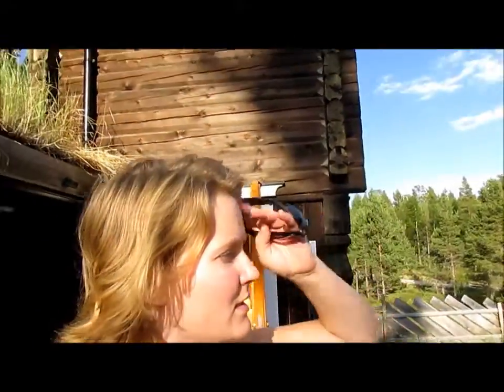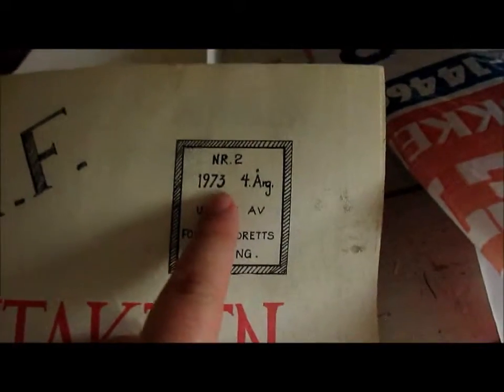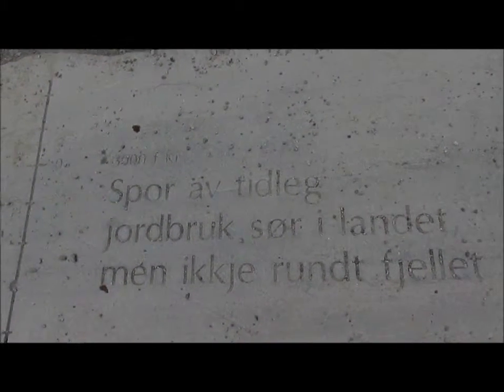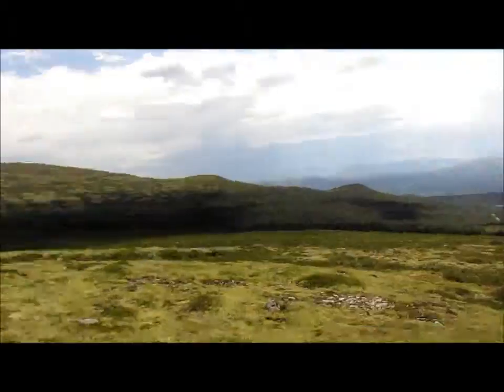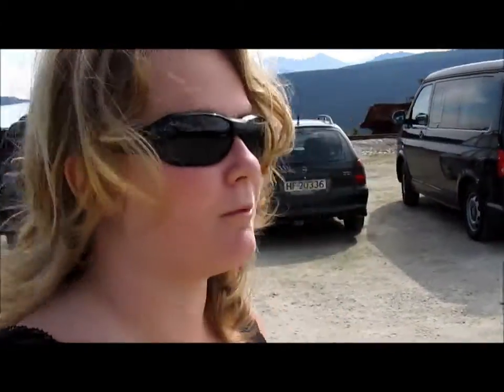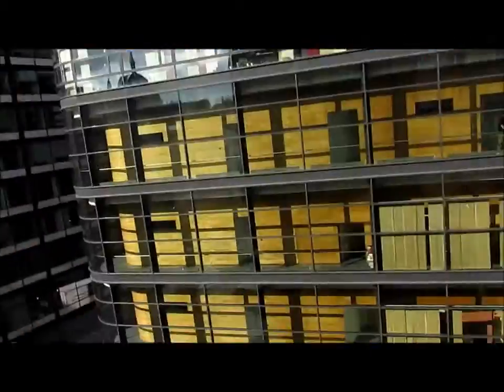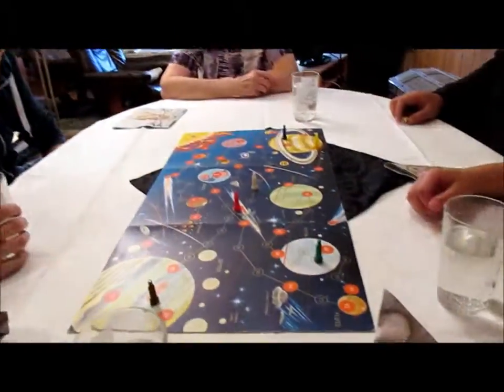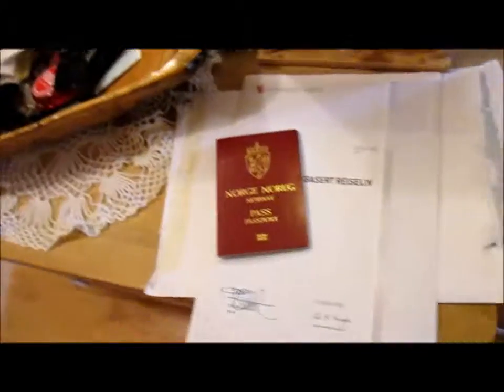Back in Norway part 2